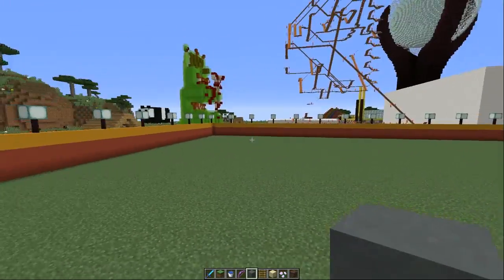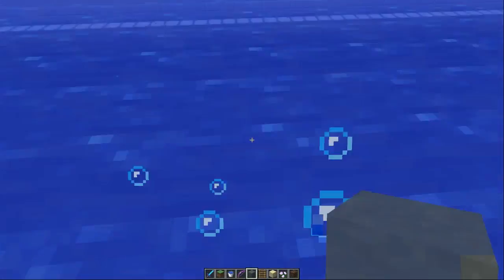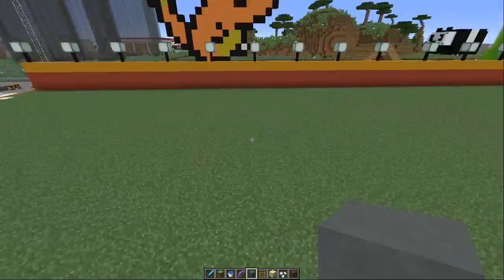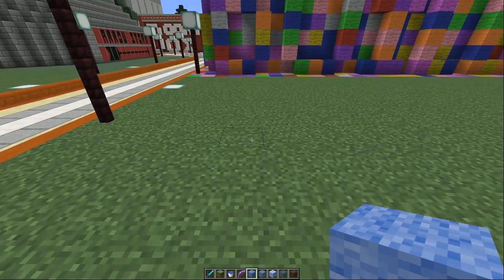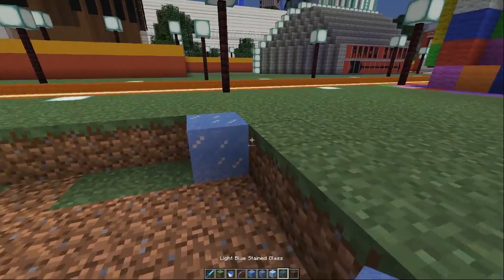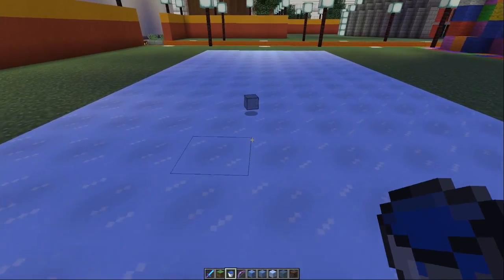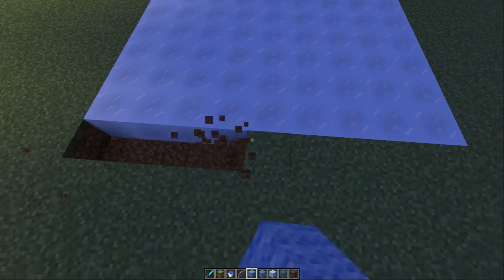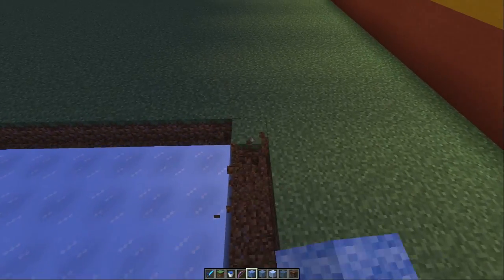This Old Block 3-1-2017 (Minecraft)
Today we build a game in McPark. It is a game sort of like curling, but not really and it is sort of like golf but again, not really...confusing I know, just watch and find out.